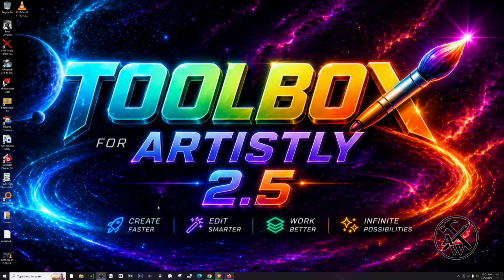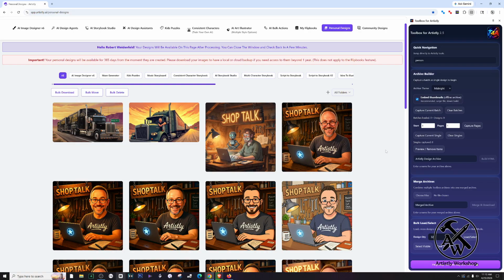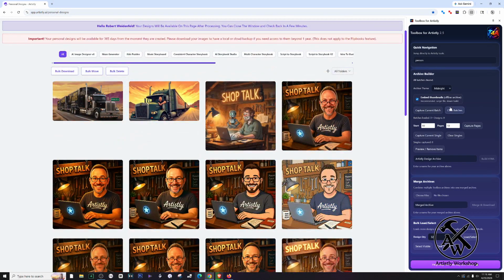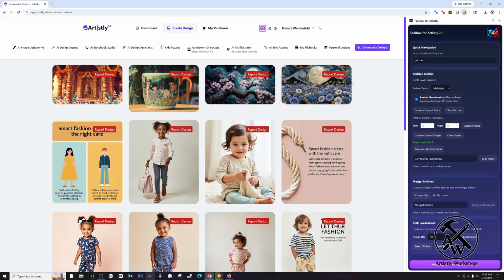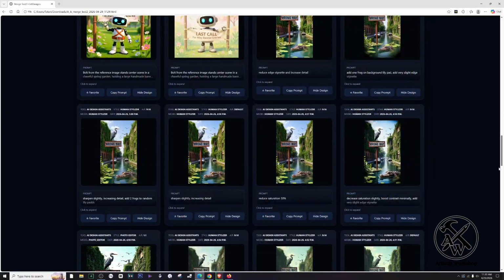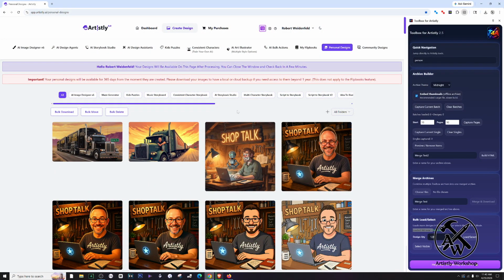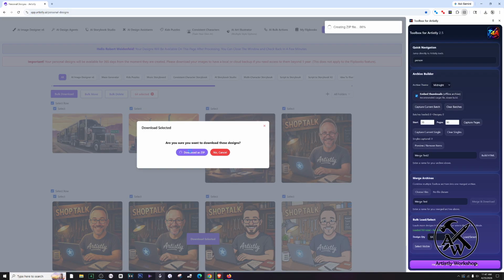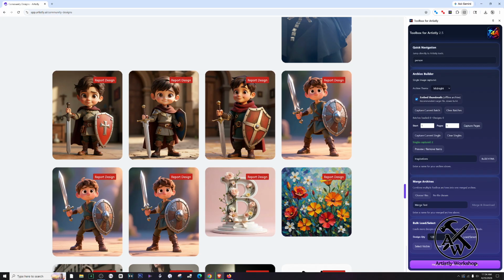Never Lose a Prompt Again - Toolbox for Artistly (Full Tutorial)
Never lose control of your Artistly library.

Toolbox for Artistly 2.5 is the next evolution of the Archiver. It expands beyond simple archiving into a full workflow tool that helps you capture, organize, clean, and manage your prompts and designs in one place.

In this video, I walk through the updated Toolbox step by step and show how it fits into your day to day workflow inside Artistly.

🔧 In this video:

• How Toolbox for Artistly 2.5 improves on the original Archiver
• Using the persistent side panel while working inside Artistly
• Quick Navigation to instantly jump to any Artistly tool
• Capturing designs in batches or individually from anywhere
• Previewing and removing designs before building your archive
• Creating searchable HTML archives with embedded thumbnails
• Merging multiple archives into one combined library
• Cleaning and organizing archives with favorites and hidden items
• Using bulk load and selection tools to manage large design libraries

If you’re using Artistly, this should save you a lot of time.